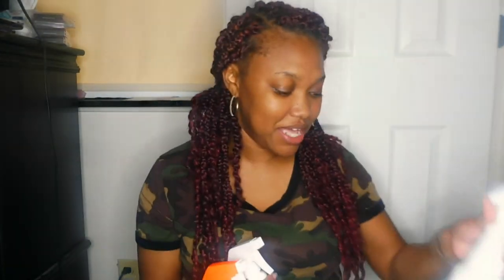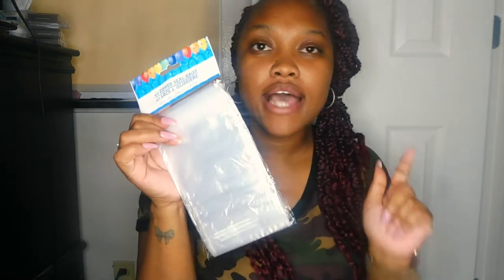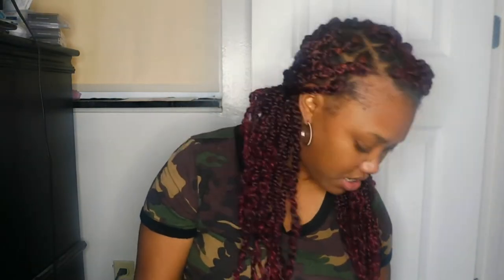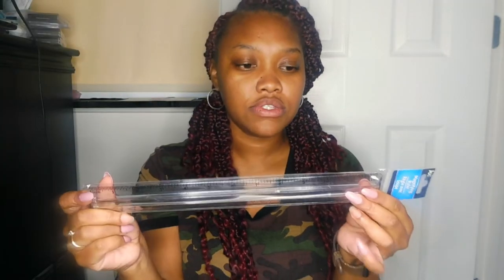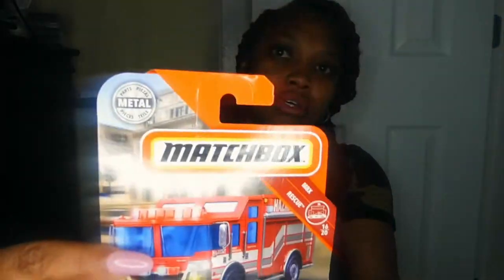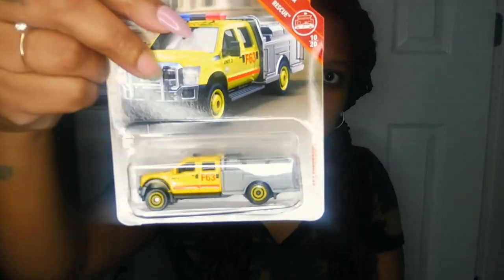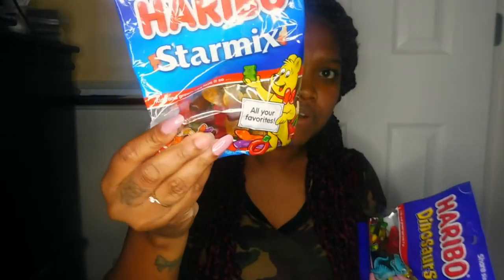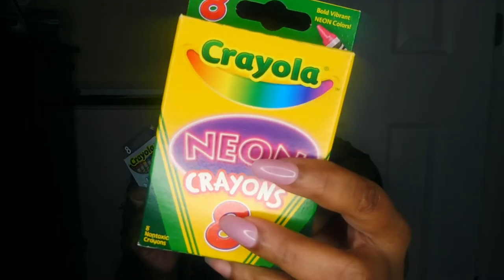Dollar Tree Haul | Candy and Cleaning Supplies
Dollar tree haul for snacks and cleaning supplies.
Try TubeBuddy to help you out with taking your videos to the next level. Use my link and get a discount. You won't regret it.

Video Schedule
--Sundays, Wednesdays, & Saturdays --